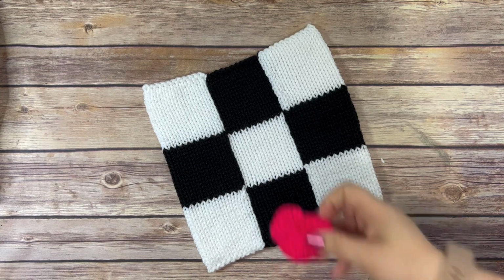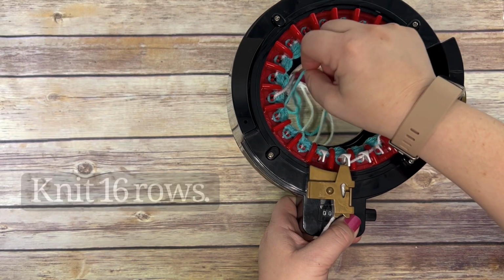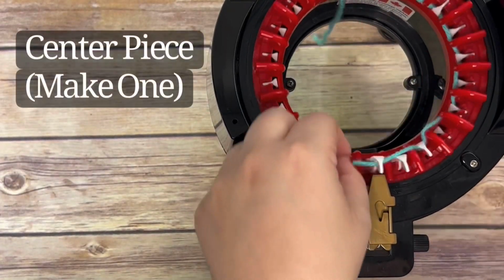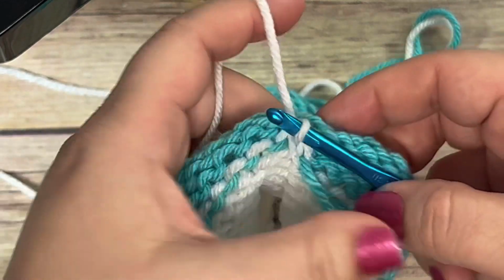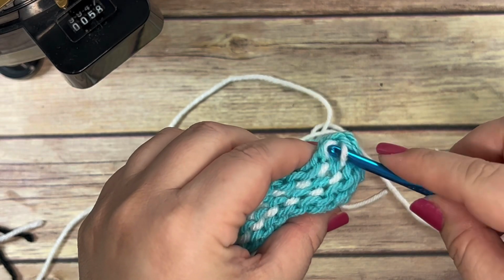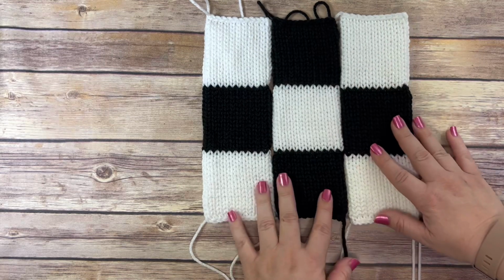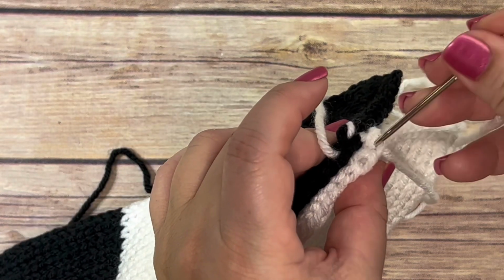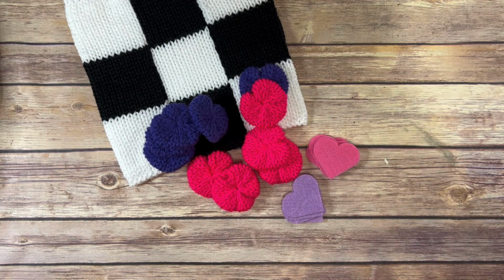Tic-Tac-Toe Game | 22-Needle Circular Knitting Machine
This video will teach you how to make a quick, fun gift that’s perfect for Valentine’s Day or a birthday.

Materials Needed:
22-needle circular knitting machine
Worsted weight yarn
Waste (Scrap) yarn
Scissors
Yarn needles
Crochet hook